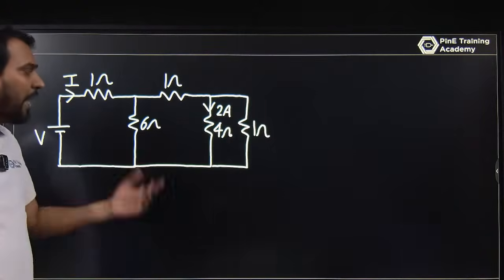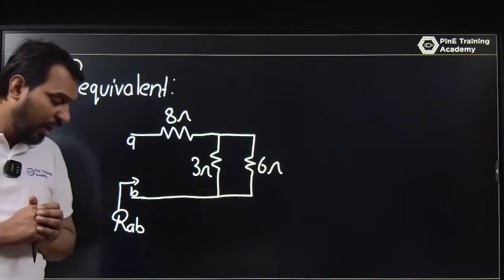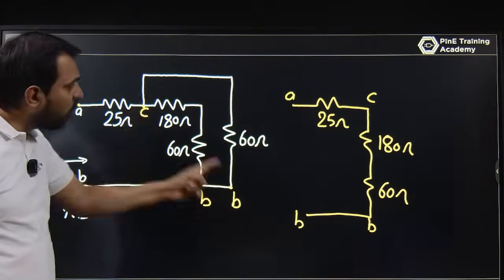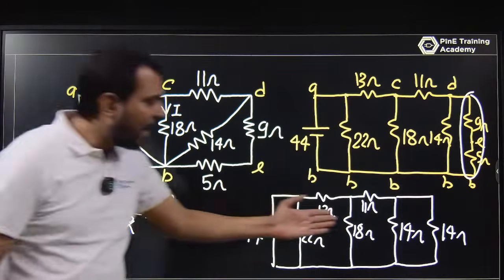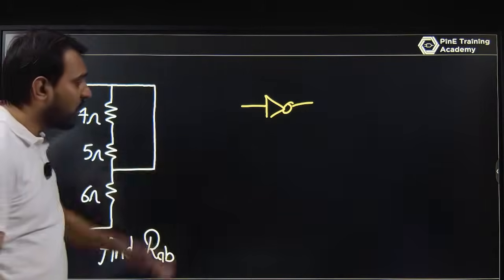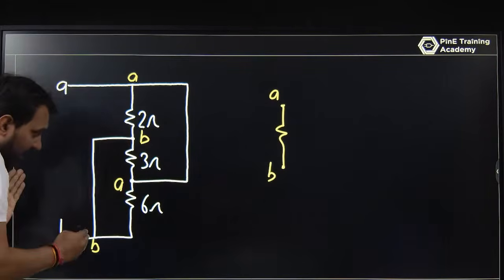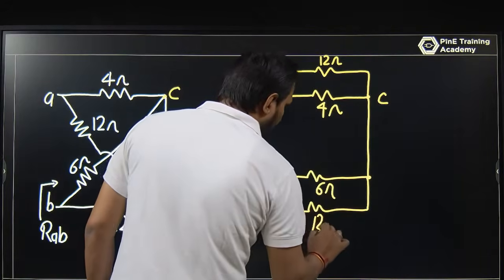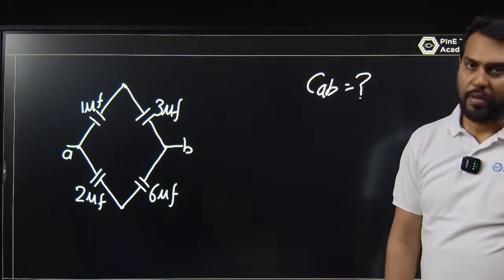Simplify Any Analog Circuit, Equivalent Resistance & Impedance Explained | Session 6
Equivalent Resistance & Impedance | Circuit Simplification for Analog Design
In today’s lecture, we learn how to simplify complex circuits using series and parallel reduction techniques to find equivalent resistance. We also introduce the concept of equivalent impedance when capacitors are involved and understand why impedance is essential for real analog circuit analysis.
This topic builds the foundation required for analog electronics, signal behavior understanding, and VLSI circuit design.